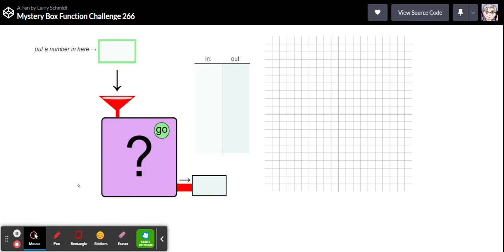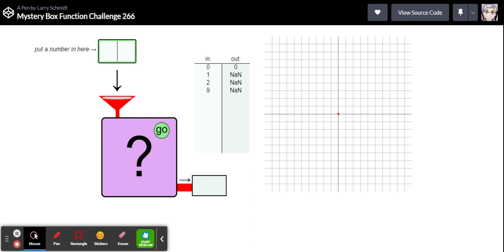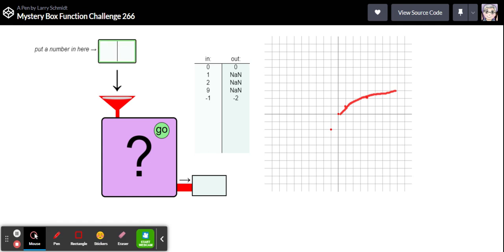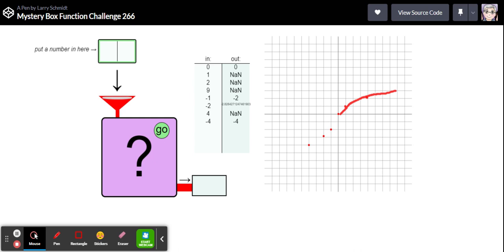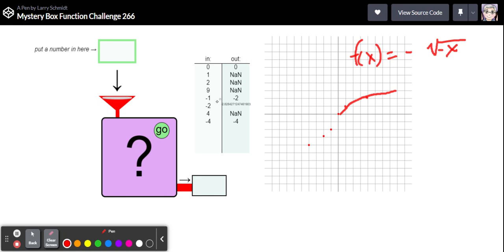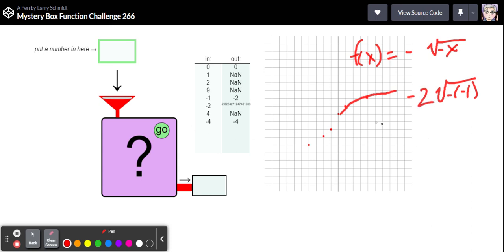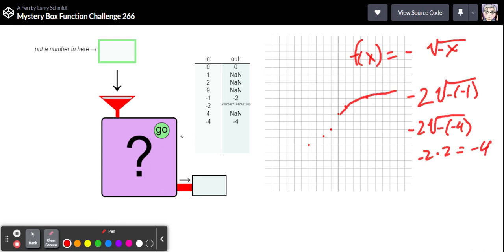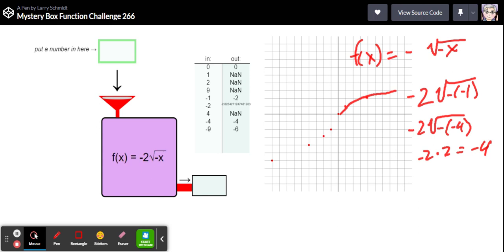Mystery Box Function Challenge 266